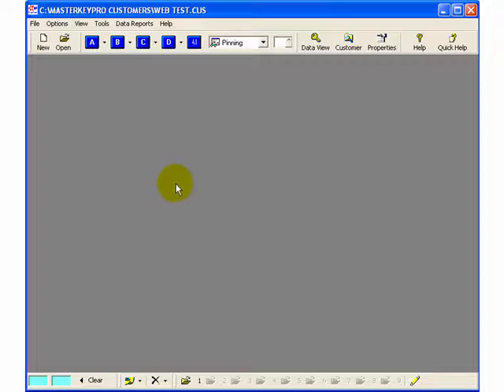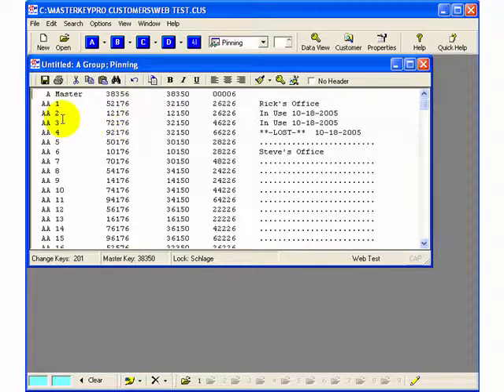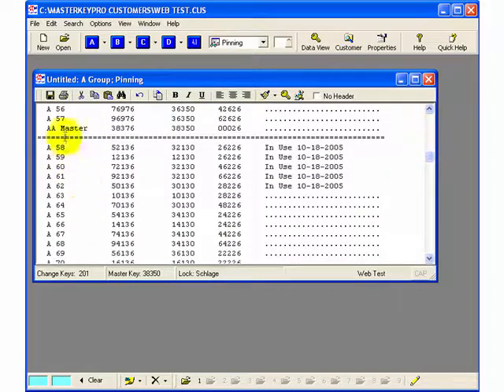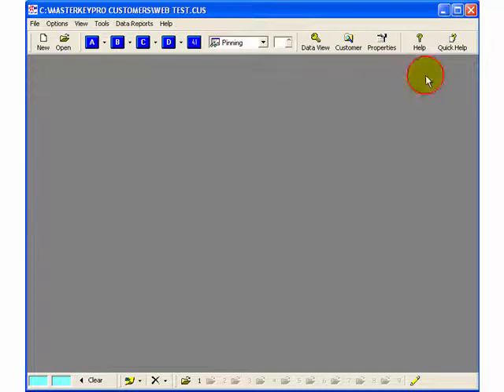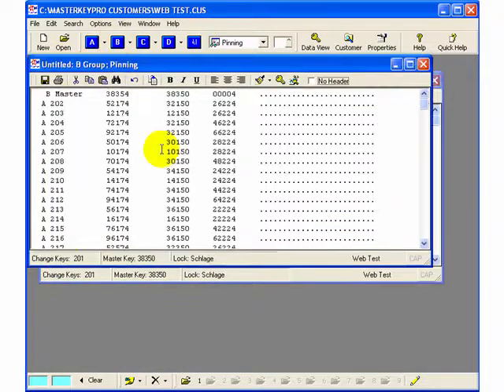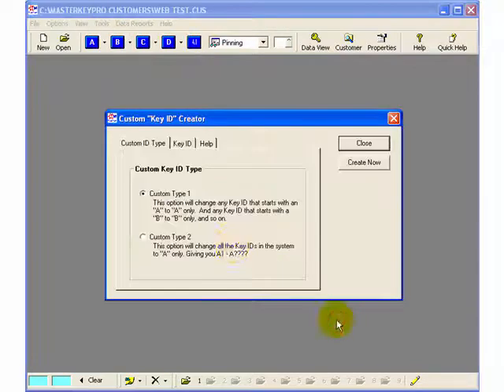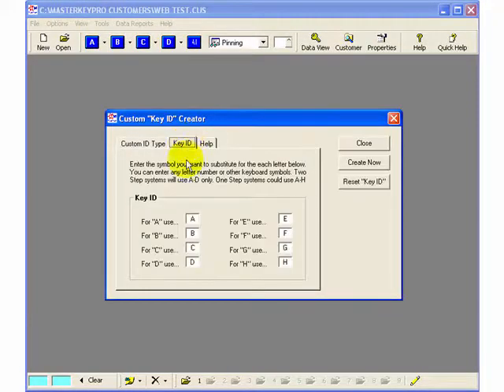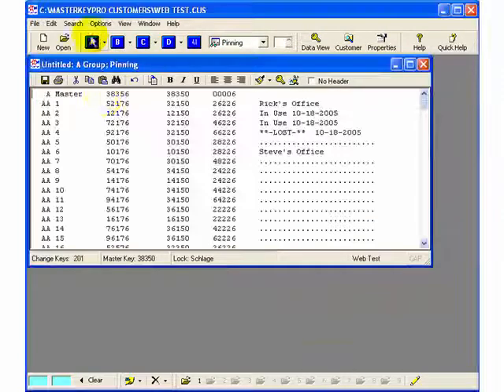Custom Key ID Creator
Use this feature to create "Custom Key ID's" for your systems. You may not always want your systems divided up into the standard "AAA, AAB, AAC, AAD etc." Now you can choose from two different types of customizing, as shown here. In addition to that, you can also change the Symbols that are displayed.

For example. If you don't want to use the standard A,B,C,D type of labeling, as shown above. Just click the "Key ID" tab and change it to whatever you want.